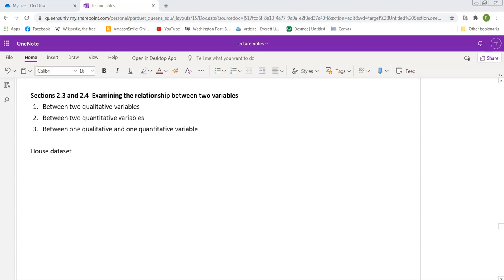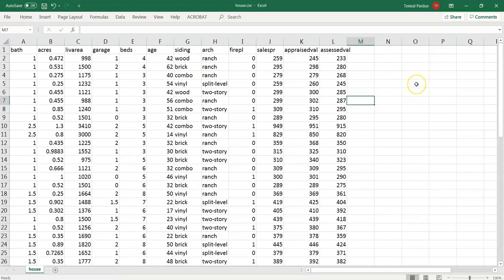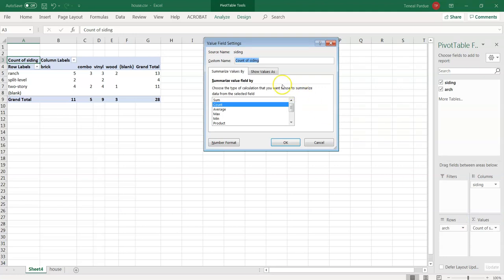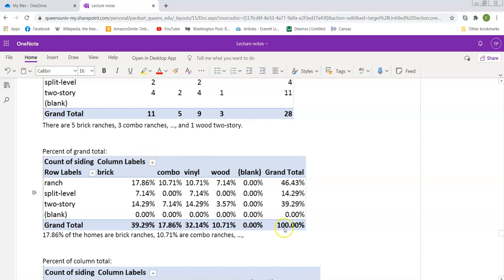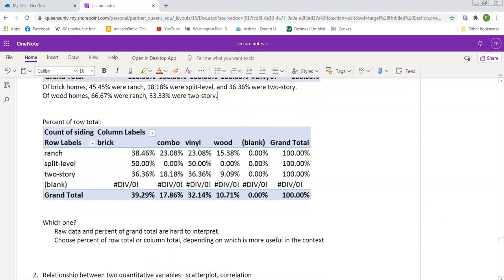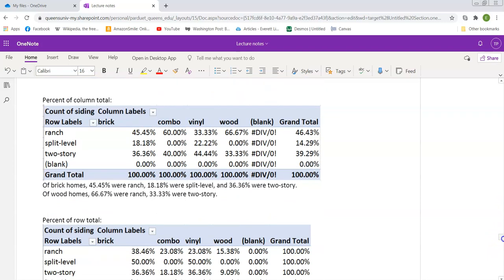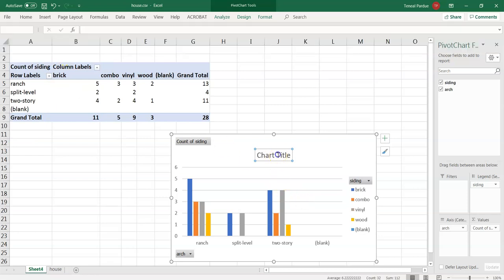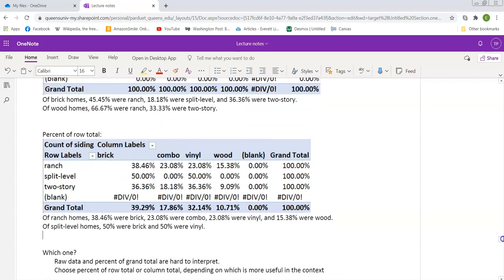MAT 112 relationship qualitative